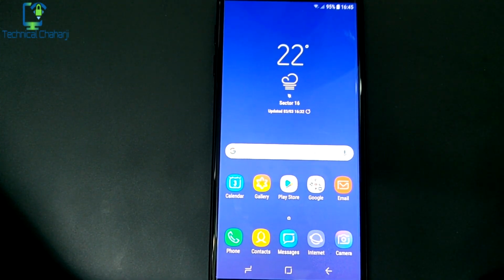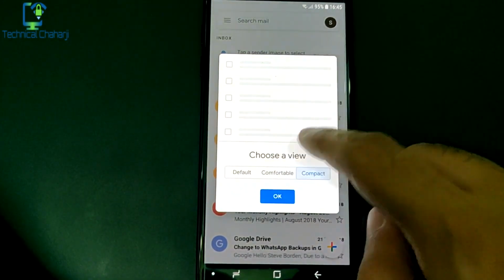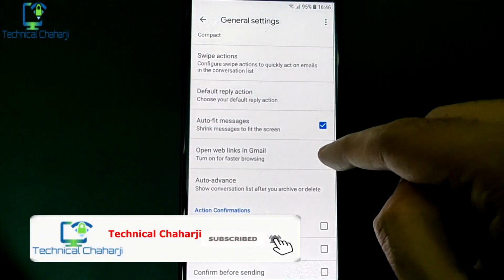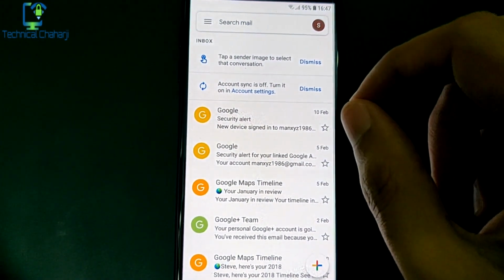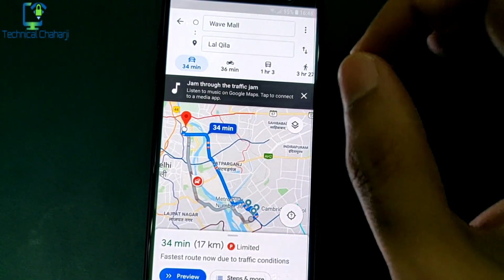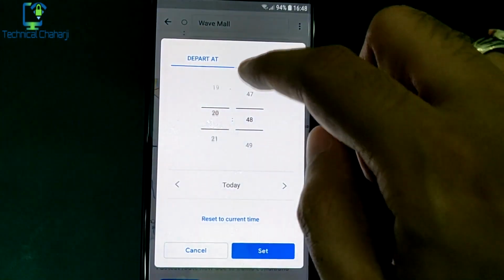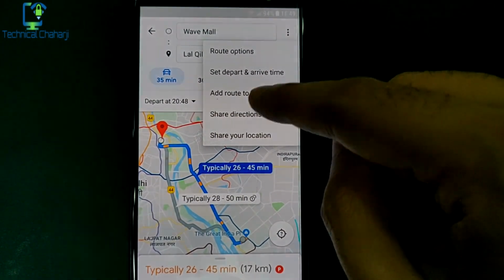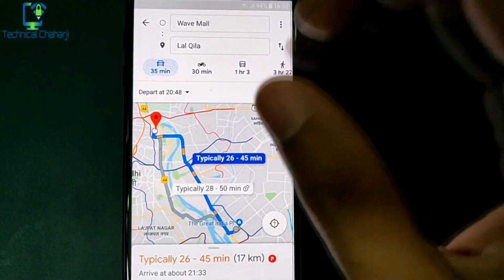Gmail New Look | Google Maps Secrets | Google Map Tricks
In this Video i share tips & Tricks related to gmail and google maps, How you can change looks and design of gmail on your phone and secrets related to google maps.

Help TechnicalChaharji in Return, via buying your gadget from below links